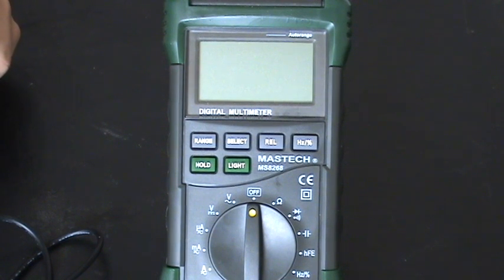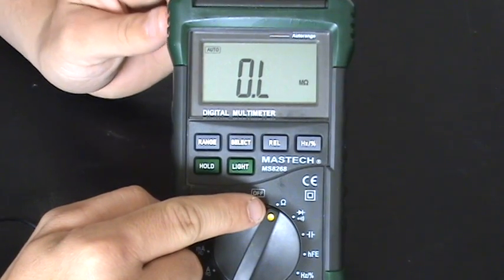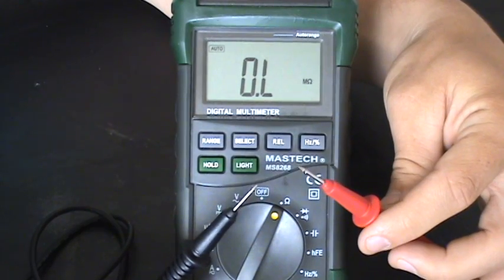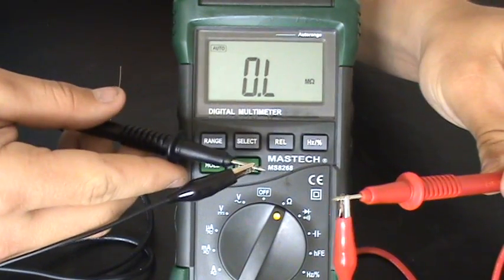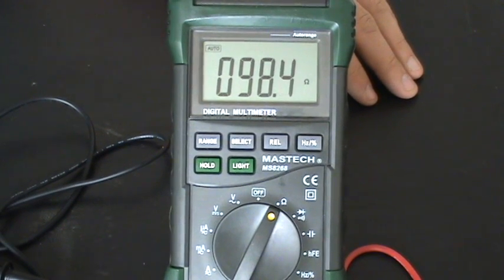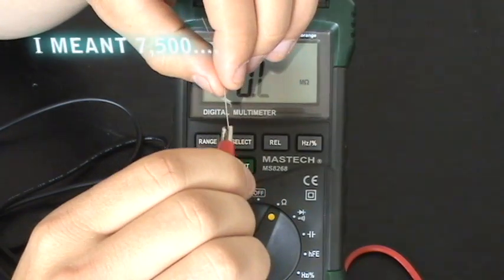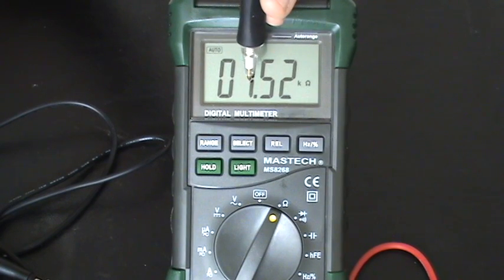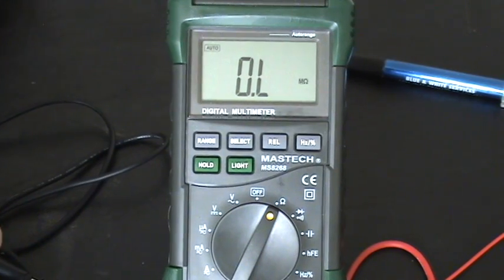Robotics and Electronics Tutorial - 7 - Testing Resistors